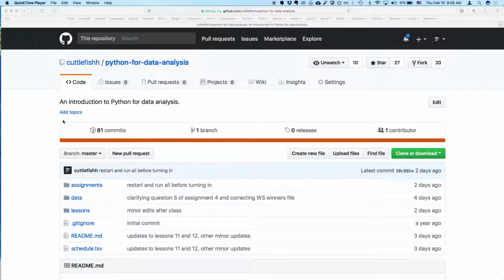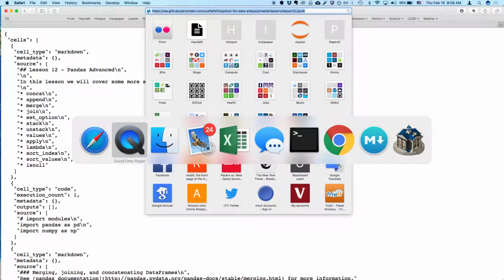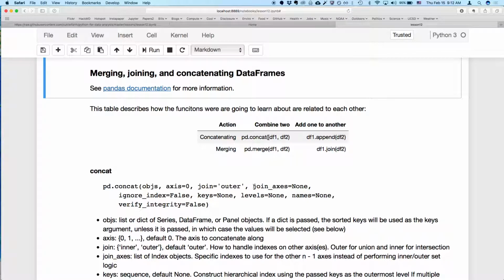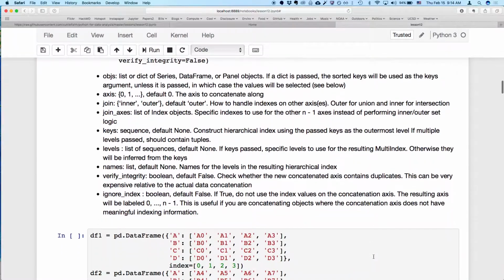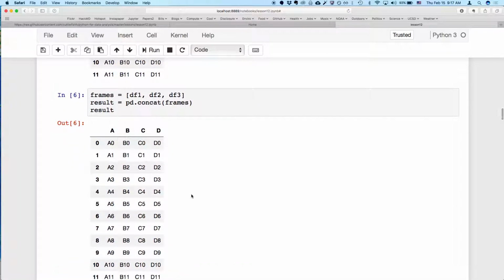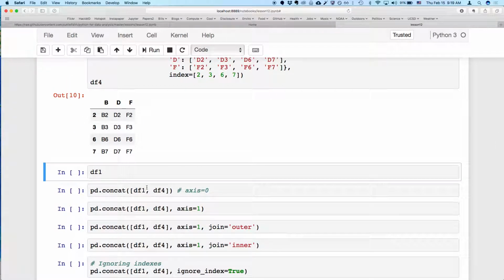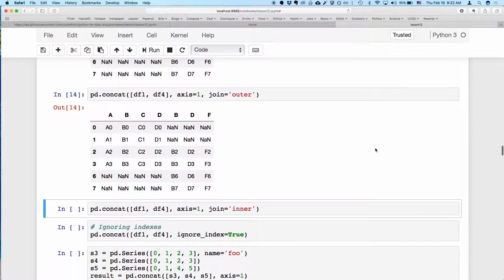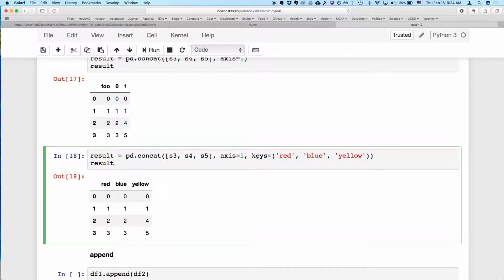Python for Data Analysis 2018 - Lesson 12 (1/4)